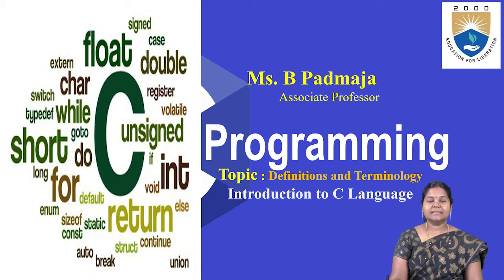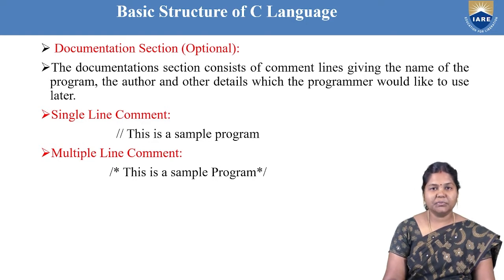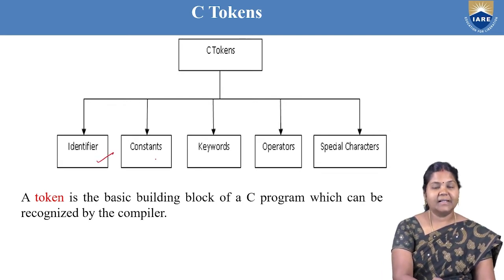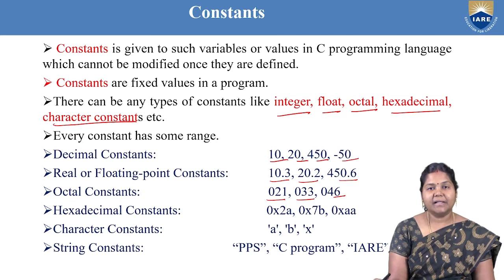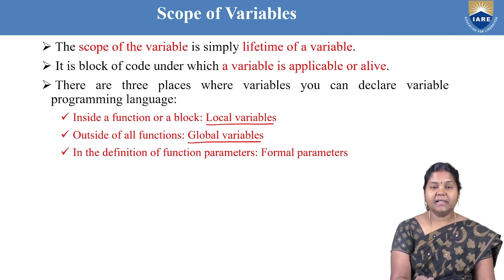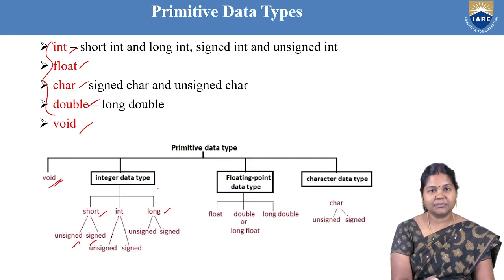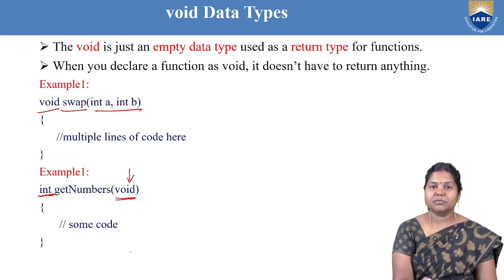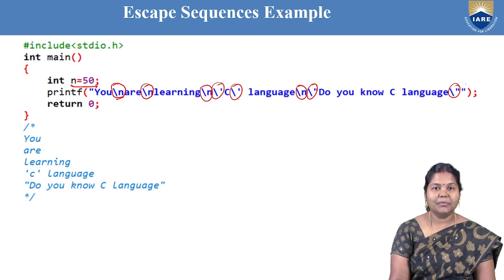Introduction to C Language Definitions and Terminology by Ms. B Padmaja